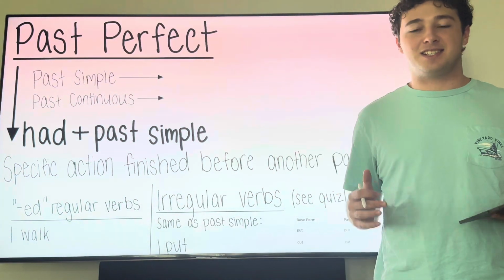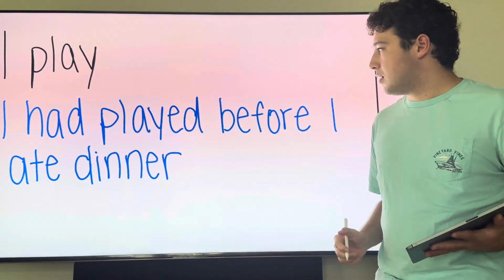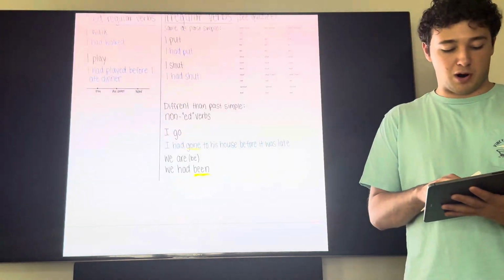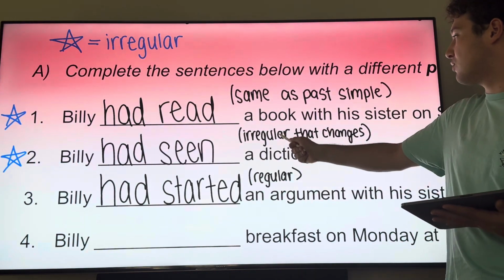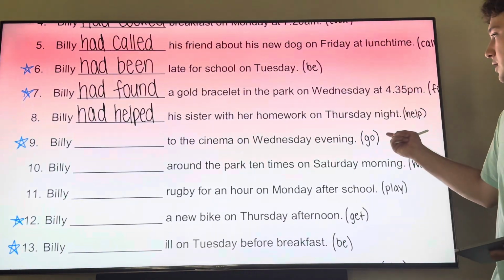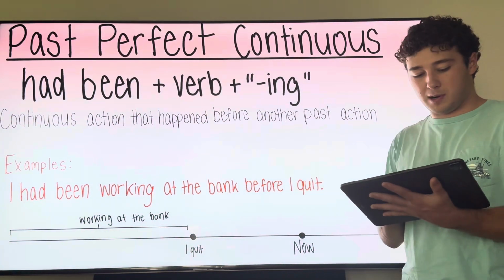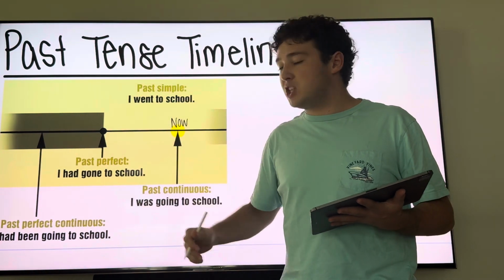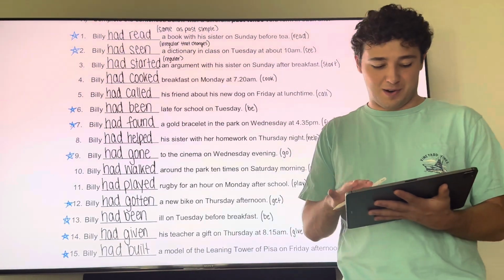Lesson 6: Past Tense: Past Perfect and Past Perfect Continuous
In this video, we will finish the past tense by learning the past perfect and past perfect continuous. ATTENTION: Please watch Lesson 5 before watching this, as you will need the baseline knowledge of the past simple and past continuous. Stick around for Lesson 7-8 on Future tenses!